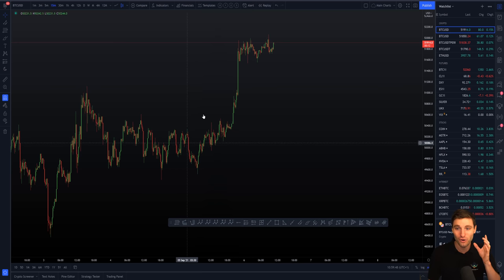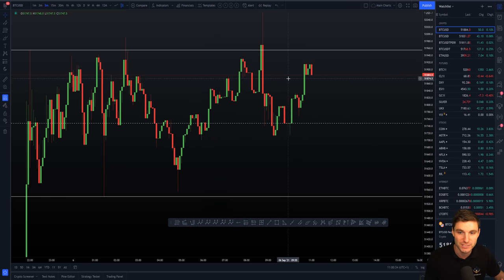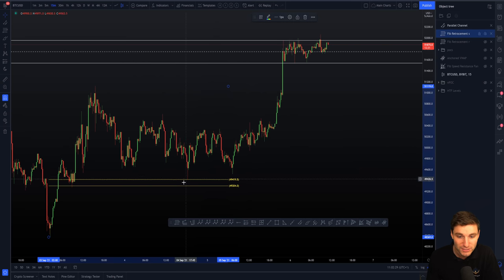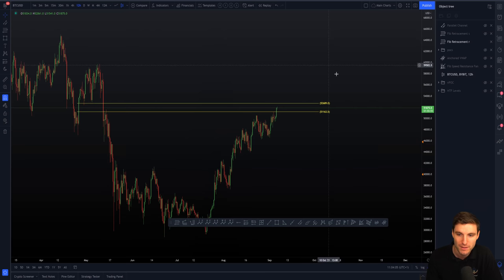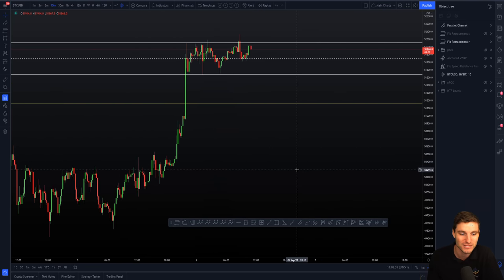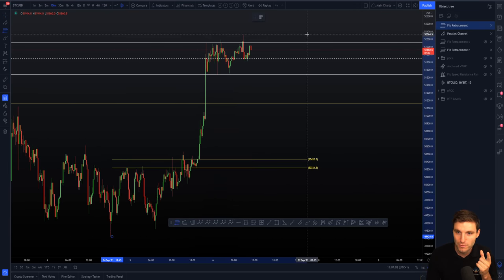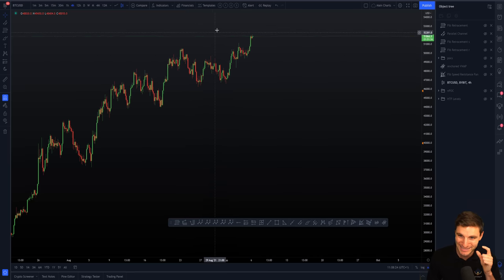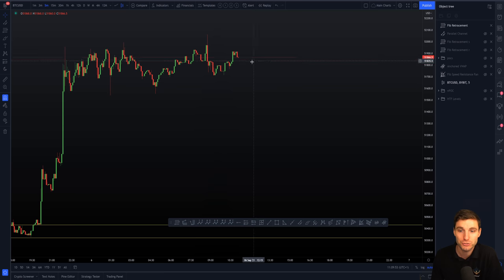🍹 GIGANTIC SHORT SQUEEZE!?! I'm sipping Bitcoin Technical Analysis.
BTC Bitcoin Technical Analysis live now price prediction today 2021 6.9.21 $BTC broke out from the last range upwards. With the CME now adding to shorts is it finally time for a crash, or will they also get short squeezed?!